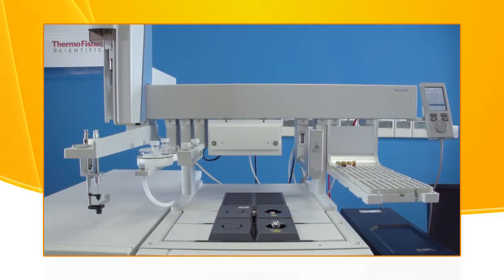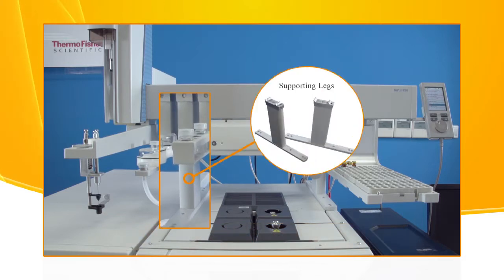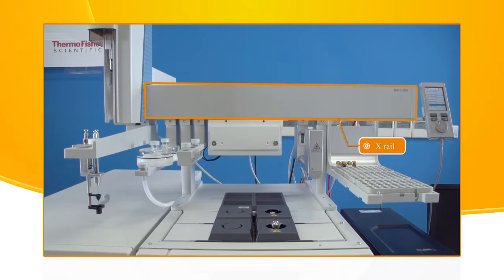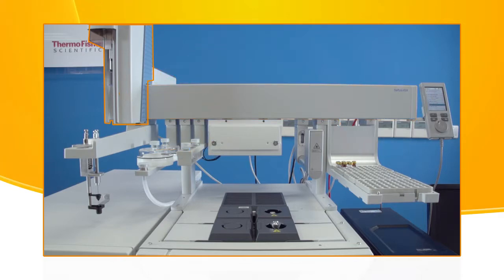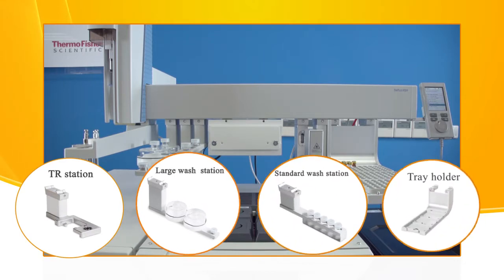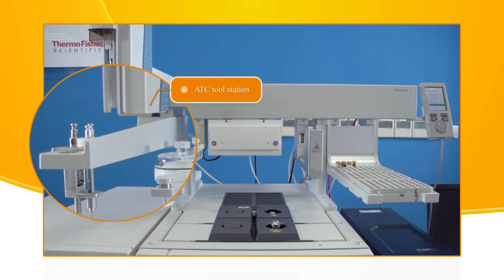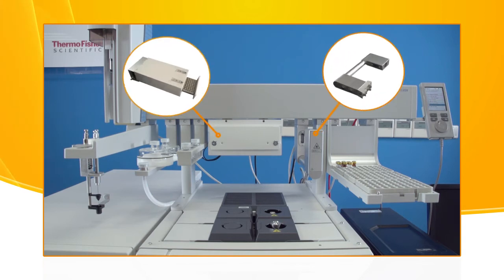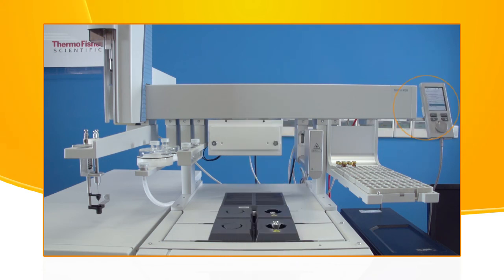46 Parts and tools